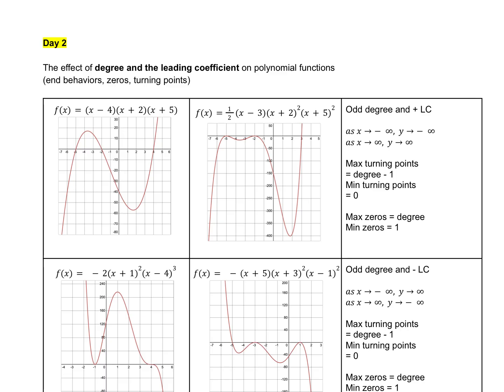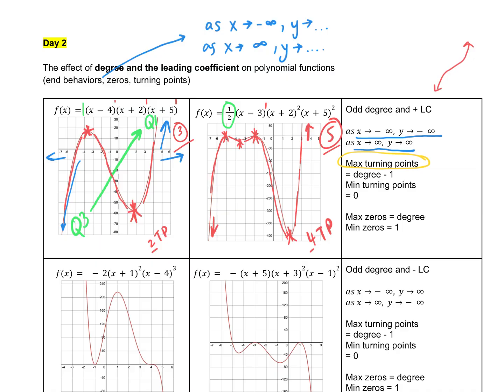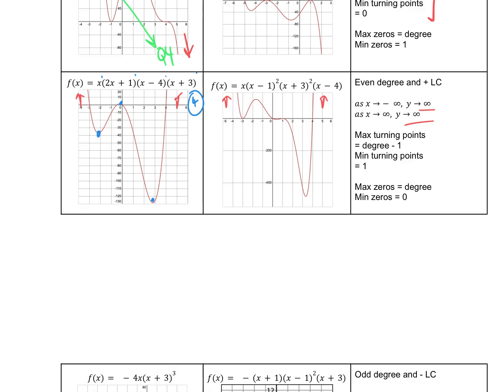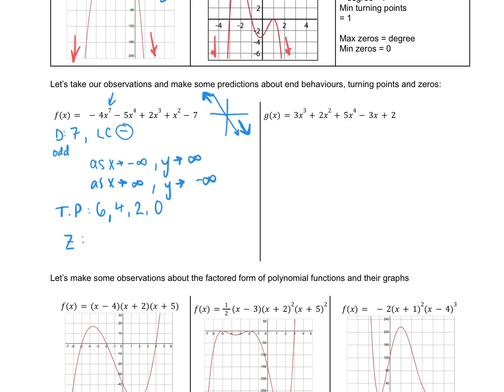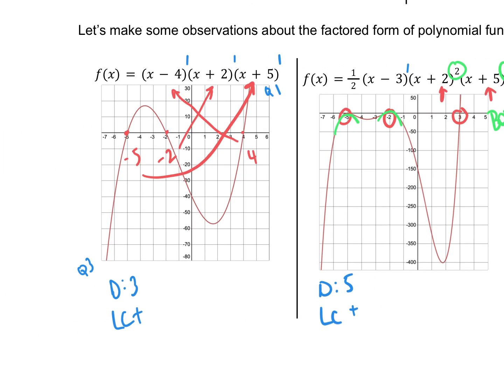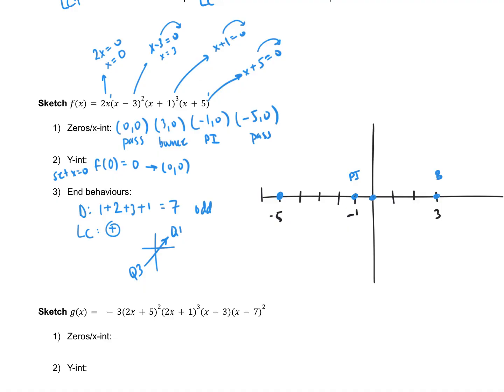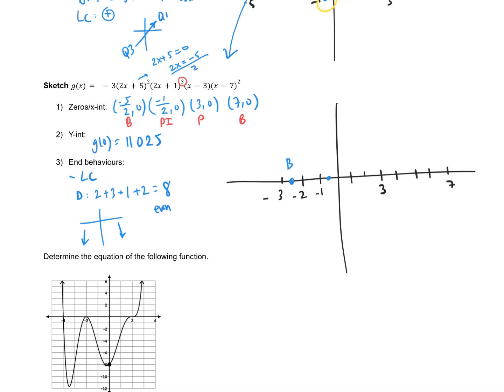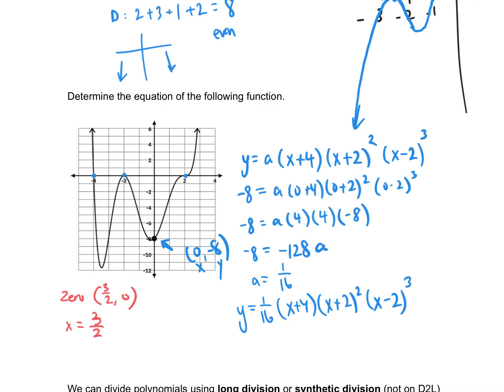Polynomial Observations and Sketching